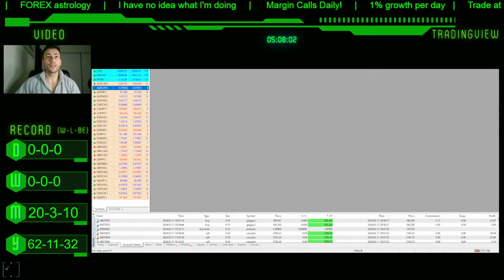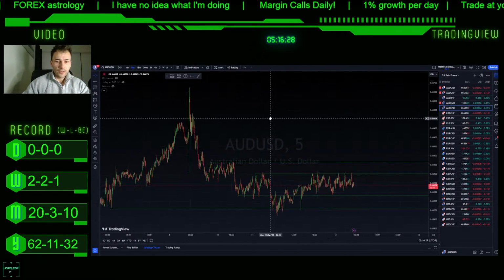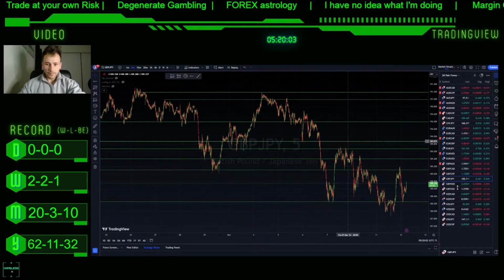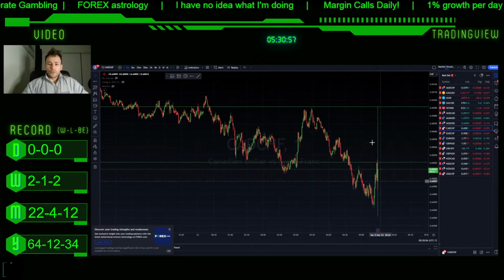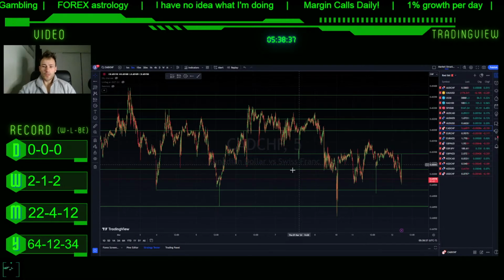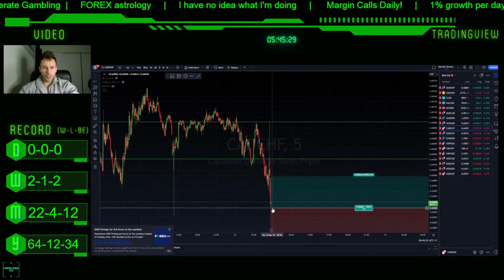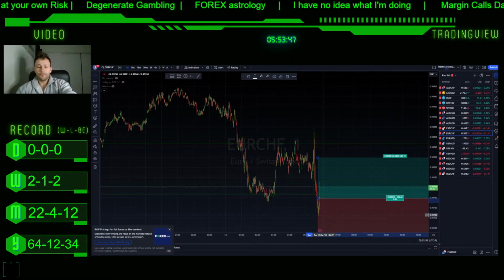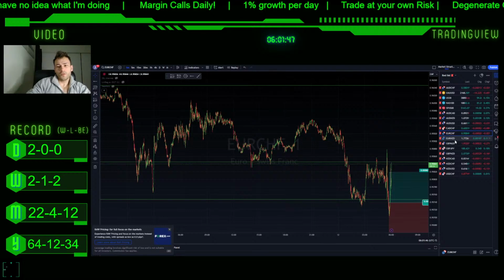Forex Day Trading and Scalping | New York Session | Tuesday March 12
Degenerate gambling and FOREX astrology. Using horizontal lines and terrible risk management to make money in the FOREX markets

Live daily scalping
Monday - Friday, between 5AM - 7AM PST
Analysis of 28 forex pairs related to: AUD, CAD, CHF, EUR, GBP, NZD, & USD